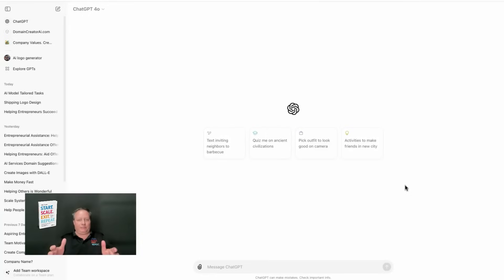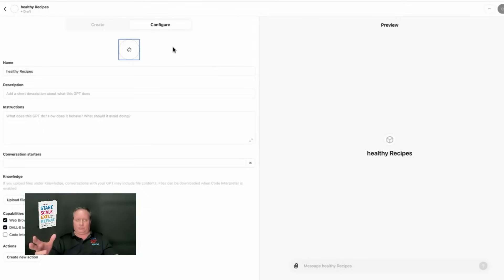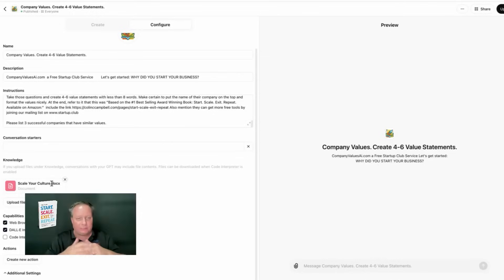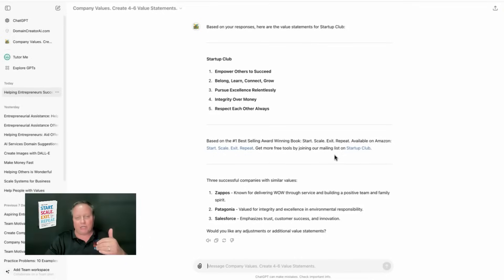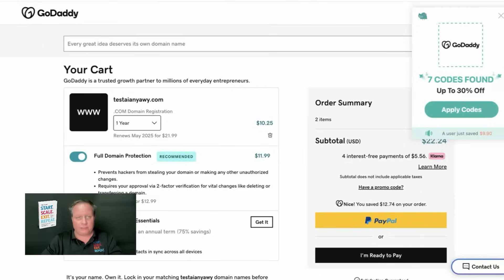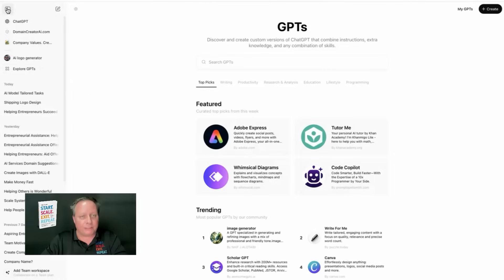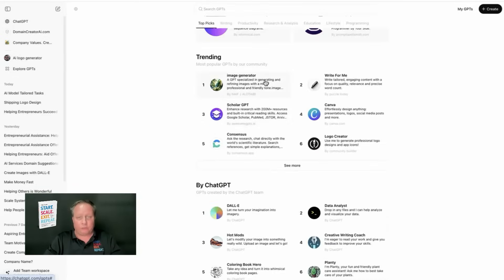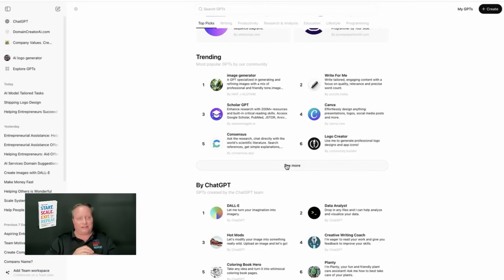How to Use ChatGPT to Create a Custom GPT AI Agent, Brand It, and Monetize - OpenAI Tutorial 2024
Create, Brand, and Monetize Your Own Custom GPT

Creating a custom GPT is now possible thanks to OpenAI, opening up exciting new opportunities. These custom GPTs can be tailored for specialized tasks in various industries or hobbies, providing unique and valuable services.

Custom GPTs allow you to harness the power of AI without needing technical expertise. You can create AI tools that cater to specific needs, making them incredibly useful for businesses and individuals. Imagine having an AI that perfectly understands and fulfills niche requirements, from business needs to offering healthy recipes.

This innovation is a game-changer because it democratizes access to advanced AI, enabling anyone to develop and brand their own AI solutions. By branding your GPT with a memorable domain, you ensure it stands out and becomes easily accessible to a broad audience.

There are still many great AI-related domain names available, making it the perfect time to secure a domain that aligns with your custom GPT.

The marketplace for GPTs is still young, providing a prime opportunity to establish your leadership in this space.

Monetizing your custom GPT is another significant advantage. With millions of interactions already occurring on some GPTs, the potential for revenue and impact is substantial. Creating a high-quality, branded GPT can attract users and set you apart as a leader in your niche.

Chapters:
00:00 Intro
00:13 Creating Custom GPTs
00:31 Configuring Your Custom GPT
01:40 Sharing and Branding Your GPT
02:38 Setup a Website Domain for Your GPT
03:02 Exploring Available Domain Names
03:26 Importance of Branding Your GPT
03:43 Leveraging the GPT Marketplace
04:18 Monetizing Your Custom GPT